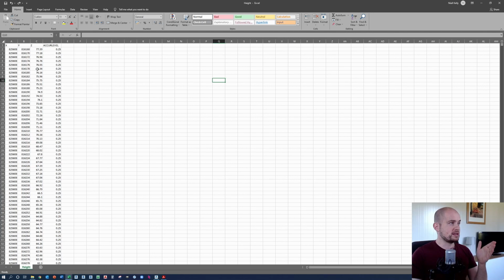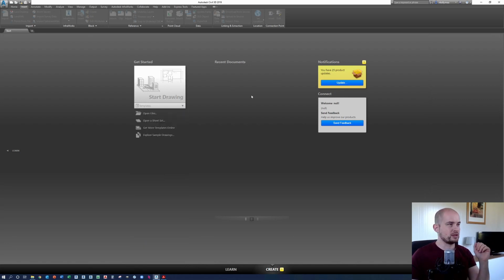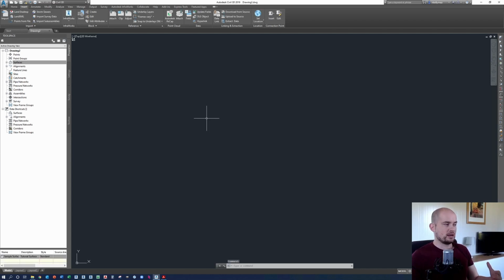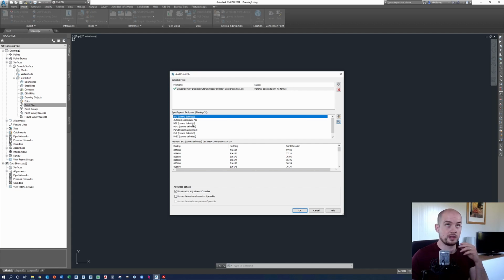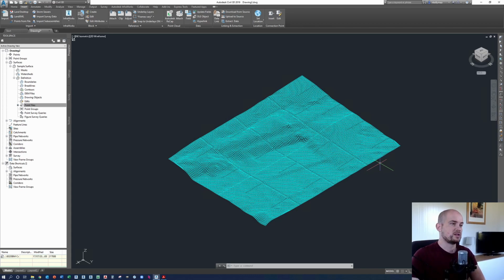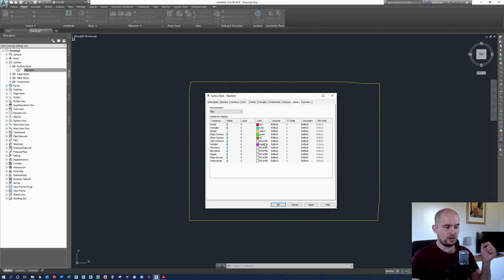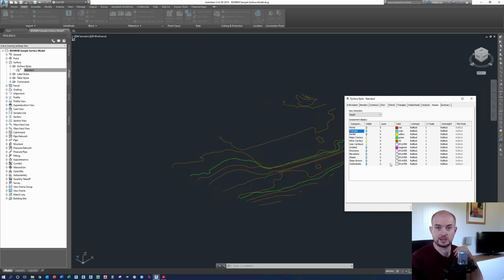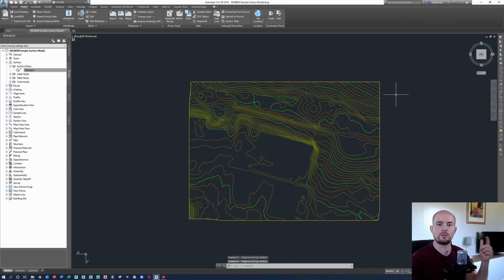Generate Civil 3D DWG Topo Surface from Excel CSV Points File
In this tutorial we cover how users can take a Lidar or similarly derived Excel or Notepad document (either VSC or Comma Delimited txt) into Civil 3D to generate a Topographical surface, complete with contours, point data, elevation heat maps etc) which can be used natively in Civil 3D or exported to CAD DWG formats / Revit RVT topography for further development.

Timestamps:
00:00 - Introduction to the Topic
01:56 - Step 1: How to correctly Format the Excel Document and export save to CSV for seemless Civil 3D Integration.
04:48 - Step 2: How to Create an initial "Host" surface in Civil 3D
08:32 - Step 3: How to bring Point Data (Excel CSV File) into Civil 3D and append it to the Host Surface to generate the Topographical model/surface.
13:02 - Step 4: How to update Civil 3D Surface Presentation Styles for visualising Contours, Elevations Colour grading, Triangulation, Point ID's and more.
18:24 - Step 5: How to Update and Control Contour Intervals in Civil 3D.
20:26 - Video Close, additional videos incoming developing topic further (CAD and Revit Integrations) and Resources.

If you like this content please support 8020BIM by buying me a (much needed) coffee, or better yet, become an 8020BIM member!:

For more information and resources make sure to check out 8020bim.com or join our email list (with Free PDF Download of All Revit Keyboard Shortcuts for each discipline as well as some nice Custome Shortcut Suggestions)

Niall
8020 BIM